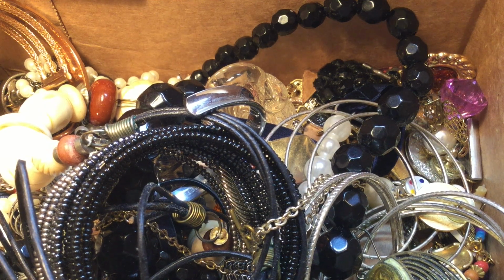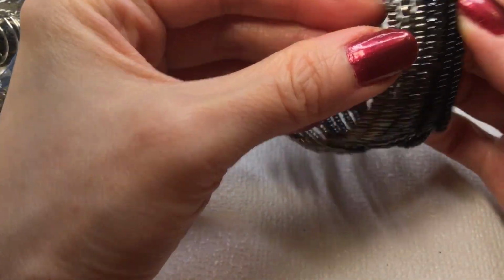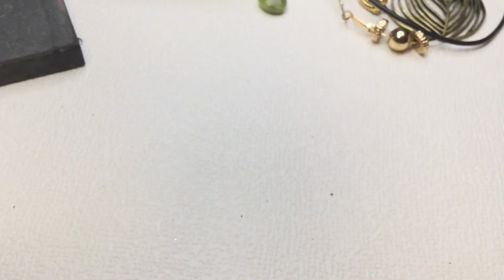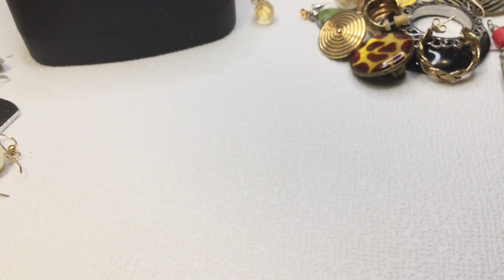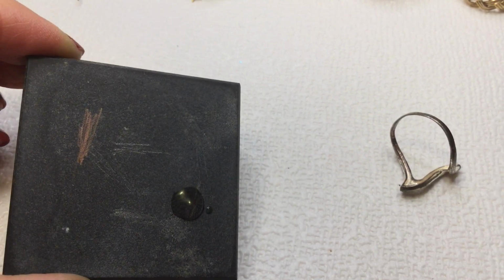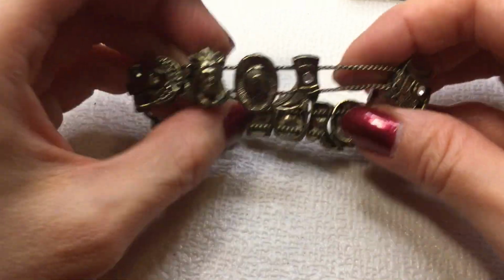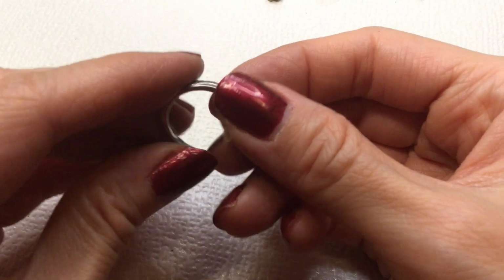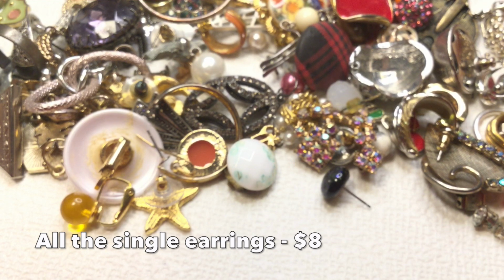GOODWILL BLUEBOX 5 lbs. Repurposed Mystery Jewelry Unboxing NASHVILLE TN PART 2 - SINGLE EARRINGS!!!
Hi and welcome! This is Part 2 of an unboxing of a Goodwill Bluebox (5 lbs. of repurposed mystery jewelry) that I purchased from the Nashville, Tennessee. Was it worth it? Let me know what you think? Enjoy!

In your email, please include the following:
* A description and screenshot or timestamp of the items you are interested in.

- Shipping is via USPS First Class: flat fee of $5.00, for all orders under a pound. If order is over a pound, shipping will be calculated based on shipping location.
- Payment is expected within 48 hours, otherwise order will be cancelled.

Goodwill Bluebox - Available on Fridays @ 6pm EST.